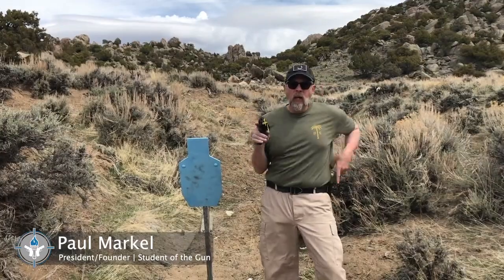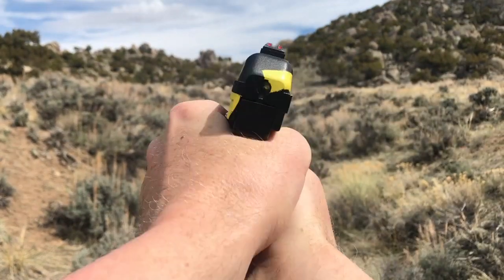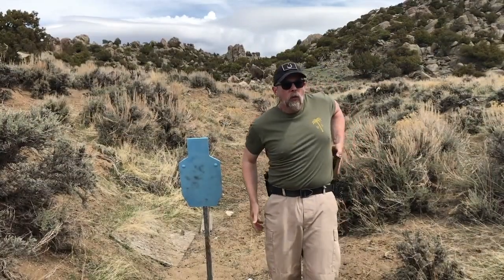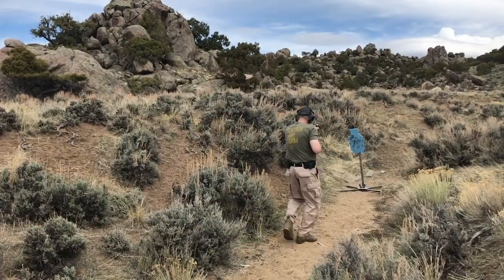Akimbo: Is it Practical?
The Professor went out onto the range and decided to test for himself, is Dual Wielding (A.K.A. Akimbo) practical or useful in application? He's rocking a pair of HiPoint C9's, both pimped out in Duracoat finishes!
It looks super cool in movies, but what about the really-real world?

Thanks to HiPoint, Duracoat Firearm Finishes, and MGM Targets for their contributions to this video!